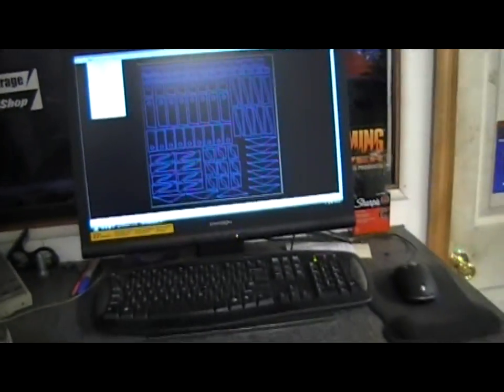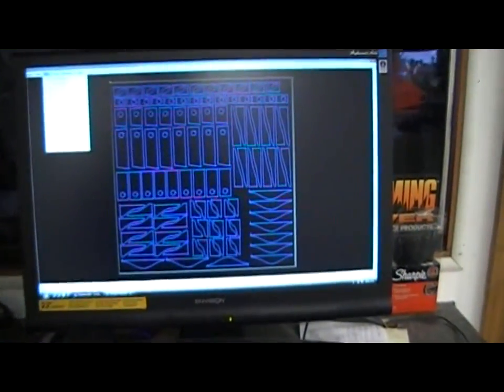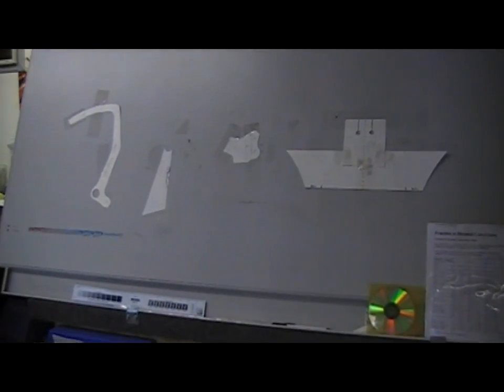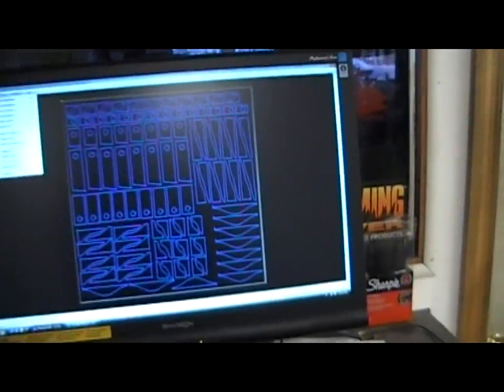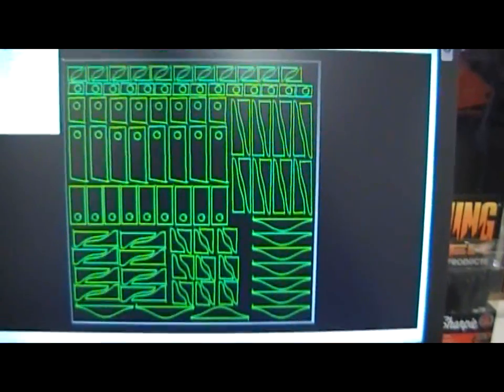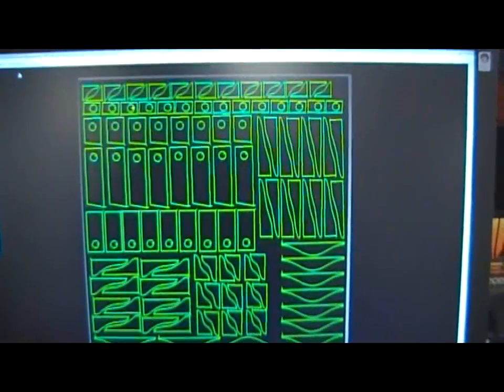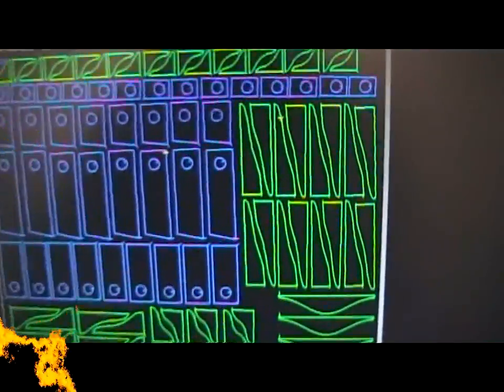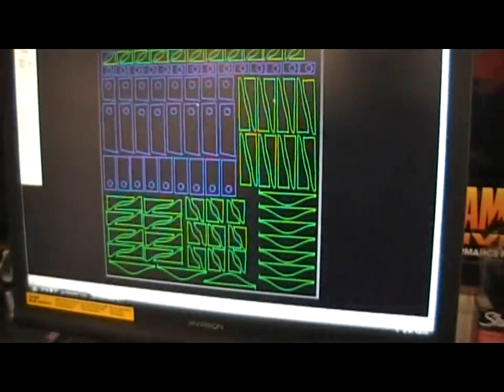Street Rod Garage CNC Plasma Cutter in Action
Watch our cnc plasma cutter cut out body mounts for the SRG T-5 Chassis.